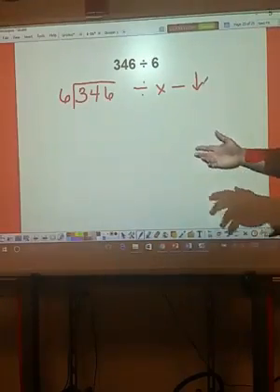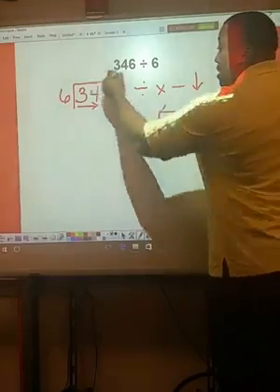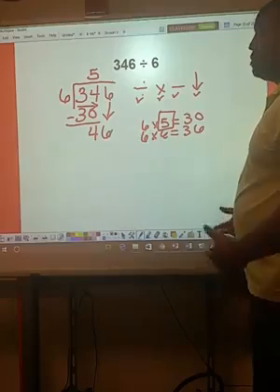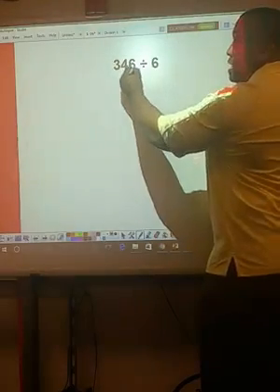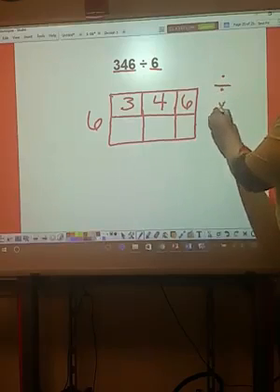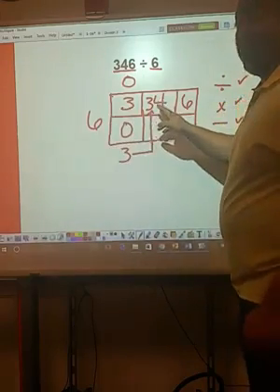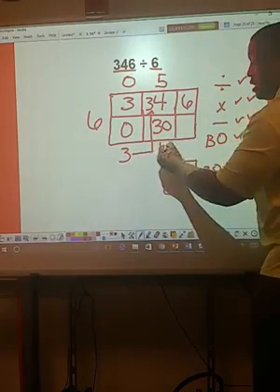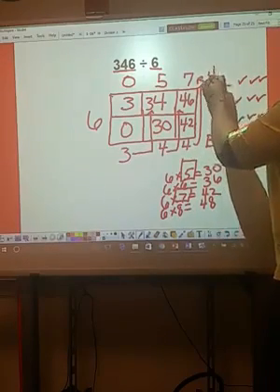Division - Box Method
Mr. Walder shows a unique box method division technique to help kids who may be struggling with division.